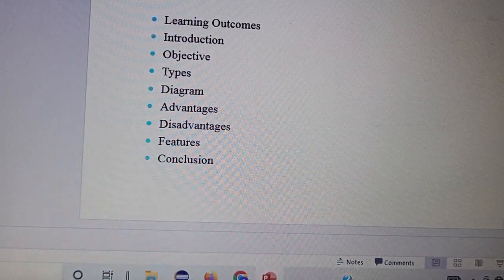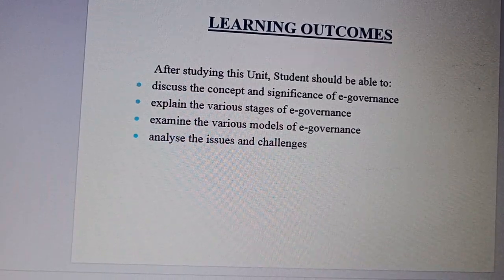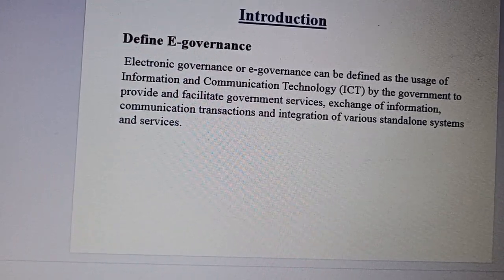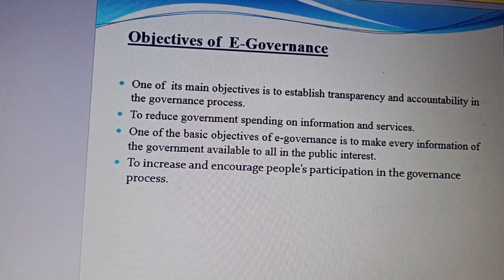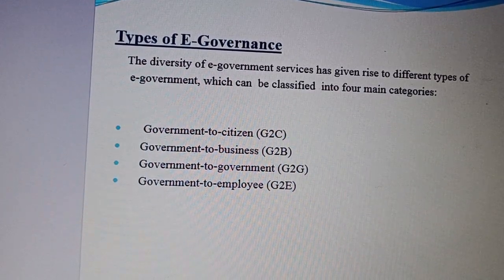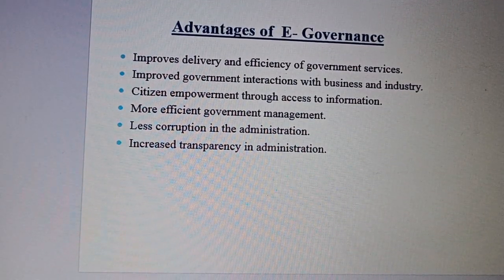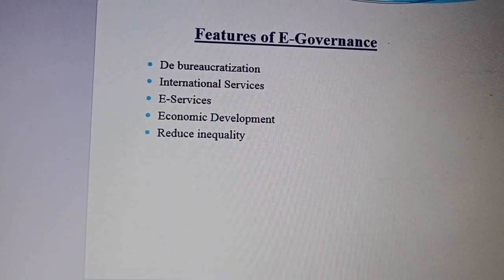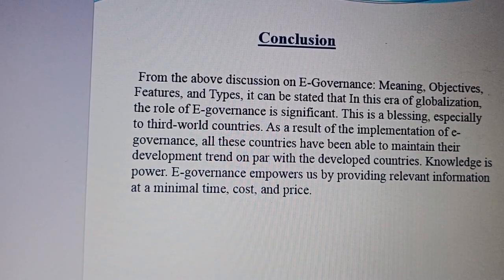Lecture 1- E Governance